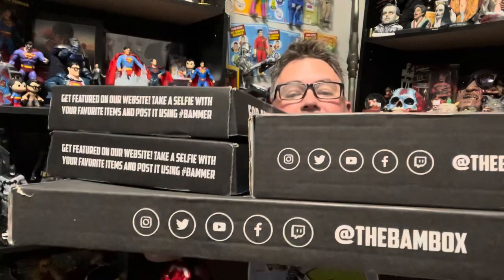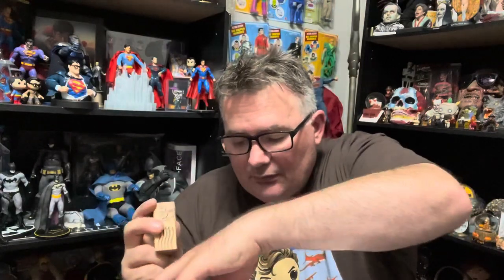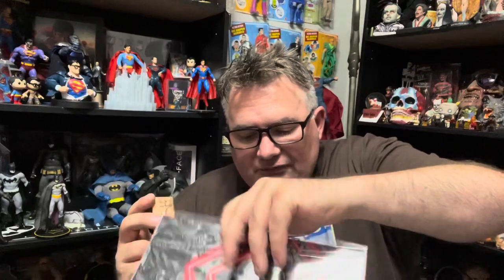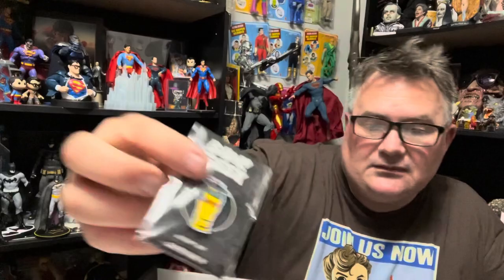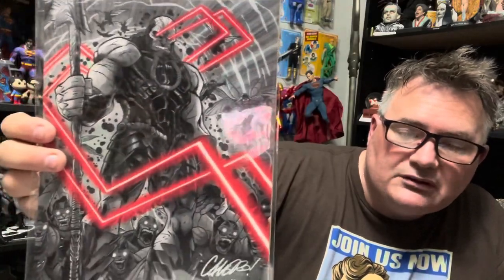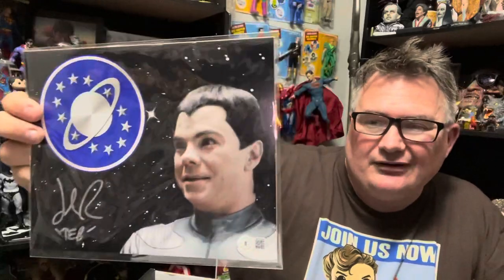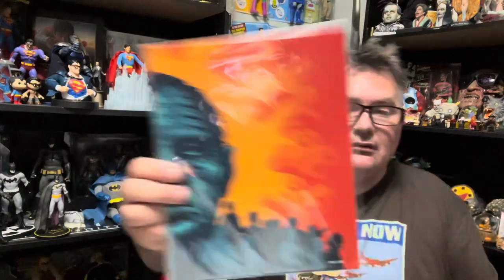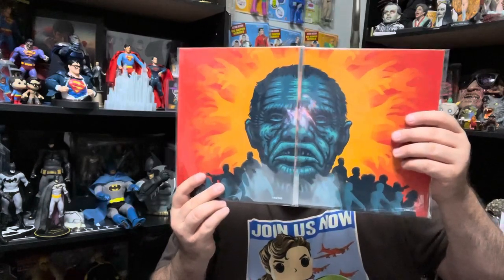BAM! Box “Back to the future” Geek, horror and Comic August 2021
and check out the options